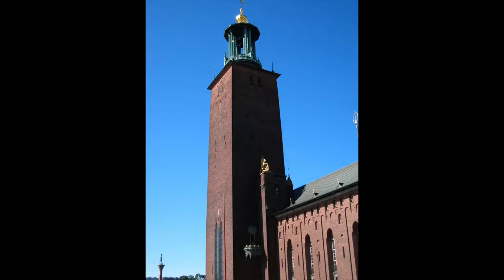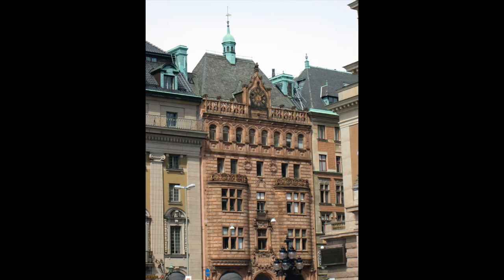Stockholm Sweden With Steve Evans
Let's visit Stockholm!

I'm Steve, and over the past decade, I've traveled to more than 100 countries, hundreds of cities, and all seven continents. My destination videos will highlight my journey. If you want to see what cities across the world look like outside over-scripted and filtered videos, you've come to the right place.

There are several reasons you may find my destination videos different from the thousands of others out there. I'm not a video editor, voice artist, sound engineer, or photojournalist. Although I spent 25 years working in the travel industry, my global travel had nothing to do with my work. It was a personal quest for me to experience countries, people, cultures around the world. Next, I'm a little bit older than most YouTube travelers. Ok, maybe a little bit is a stretch. I realize my younger viewers will find this hard to understand, but you see things differently in you're over 45. There are no GoPro videos of me jumping off a cliff, swimming with sharks, or racing cars. Yes, that all was all fun when I was younger, but this journey was about seeing the real world. With that said, there are pictures of me hanging off a rock-wall by one hand on my 50th birthday.

I set out to experience authentic, local culture, not tourist traps and souvenir shopping markets. For each of my destination travel videos, I'll provide practical tips and recommendations on the sights, sounds, and tastes that shouldn't be missed. Whenever possible, I'll provide links, to what I discuss, in the comment area. Hopefully, my videos offer a base to start your journey or give a realistic glimpse of life in other countries.

As we journey around the world, I'm confident you'll soon realize, people are people. When we remove borders, politics, and flags, we're not all that different.